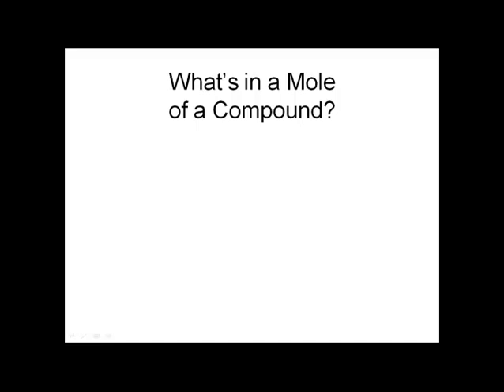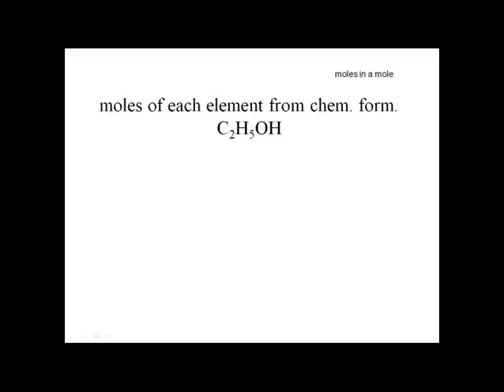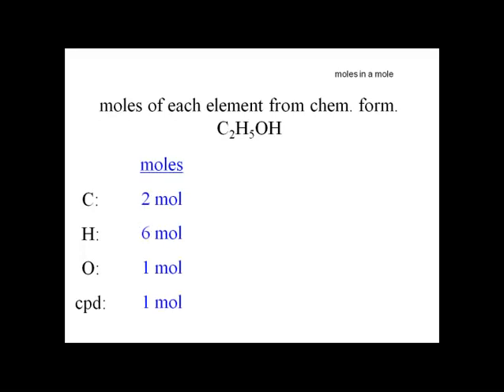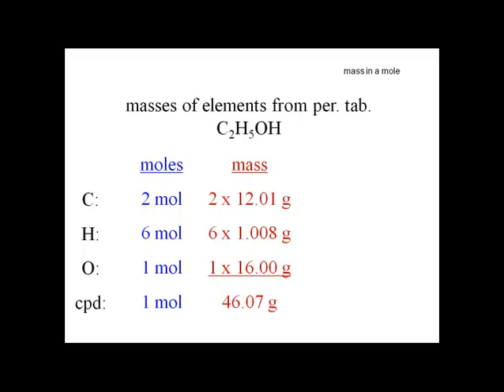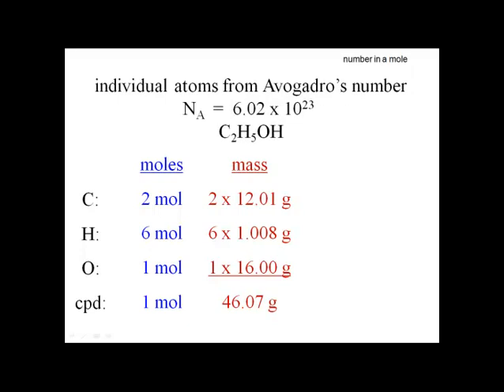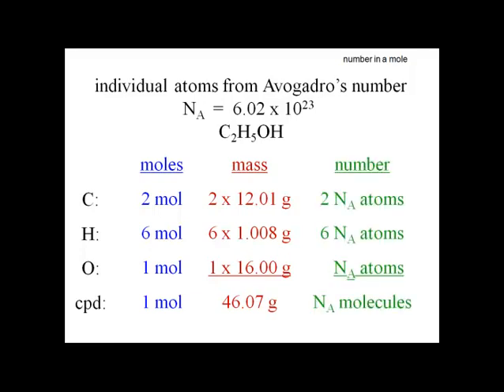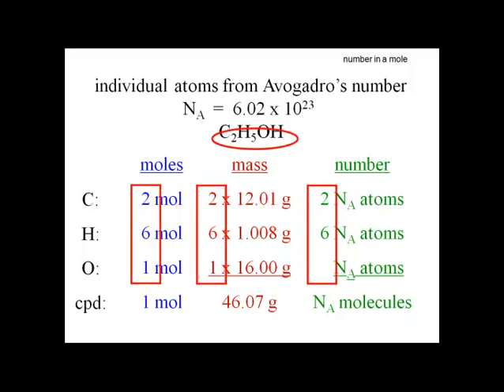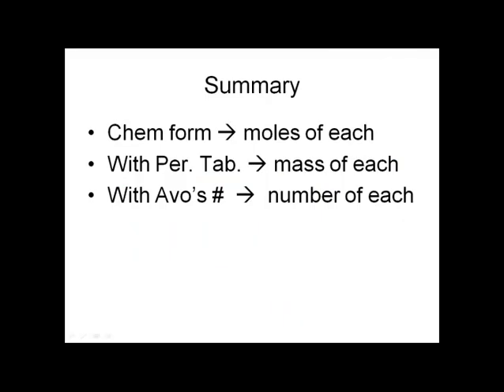Mole Of Compound